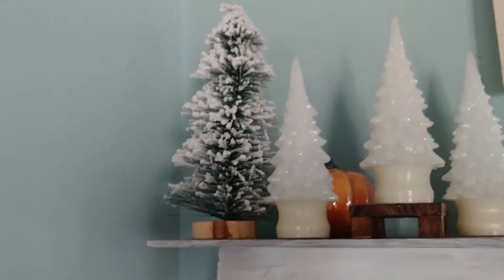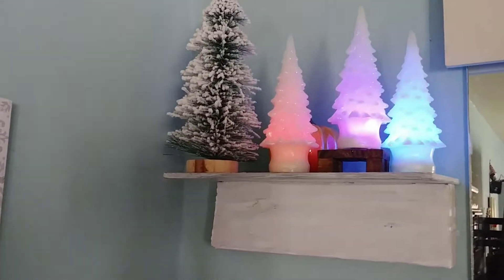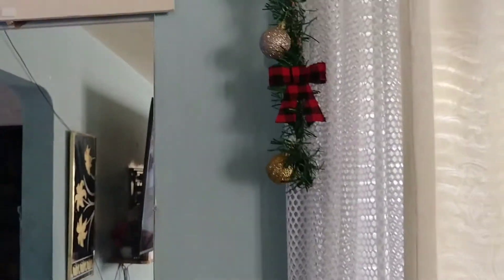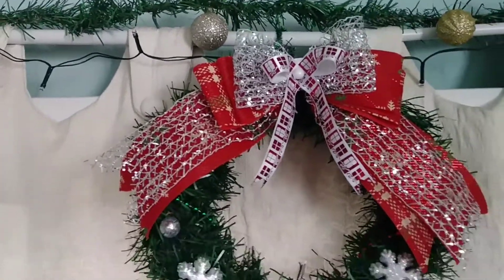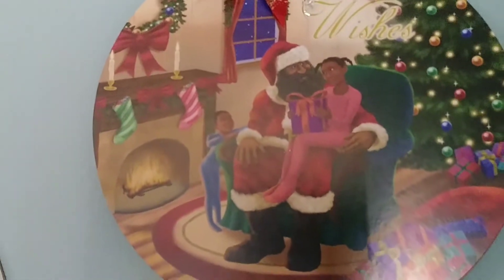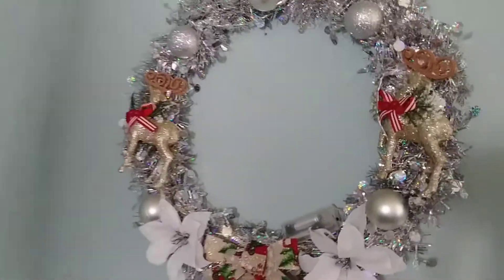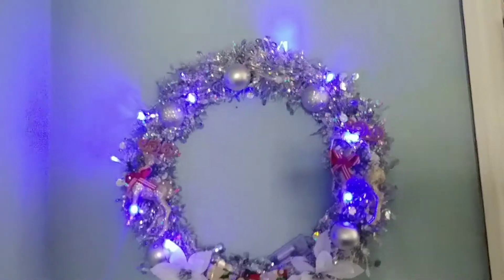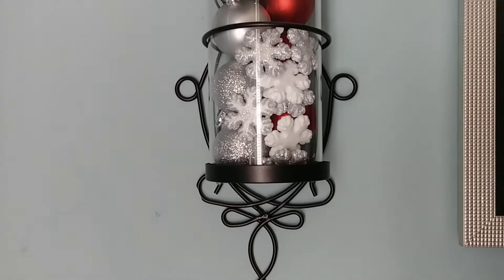Christmas Decorating | DOLLAR TREE Christmas decor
Decorating For Christmas On a Budget.